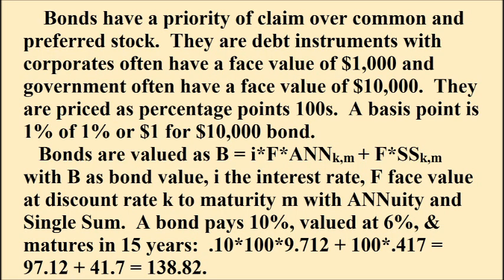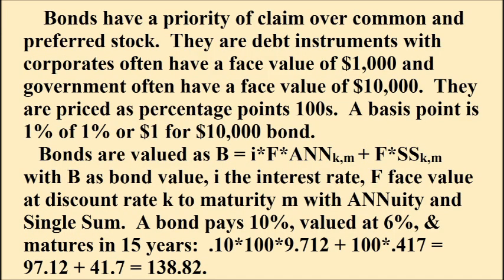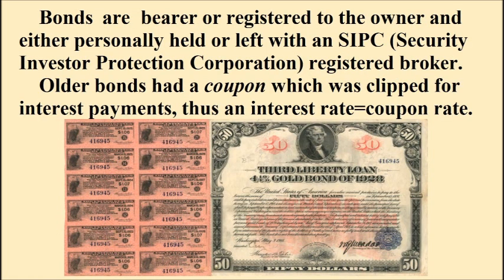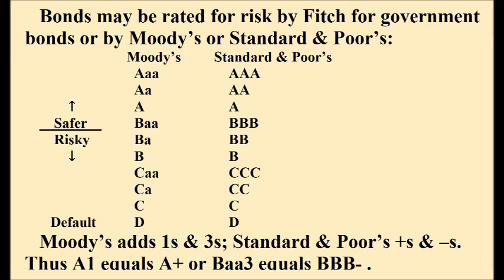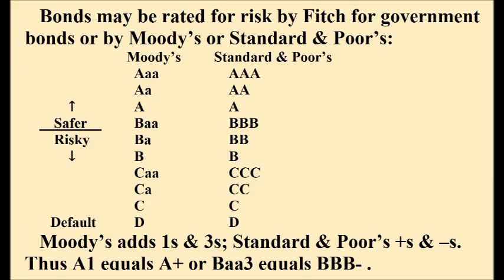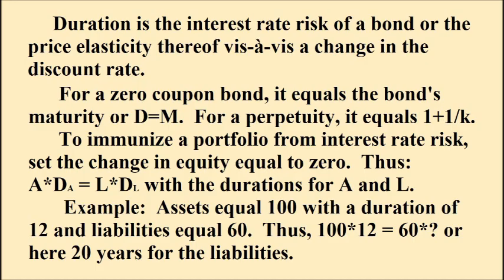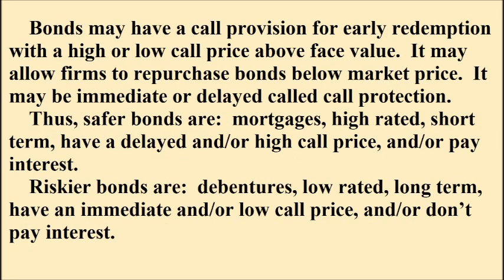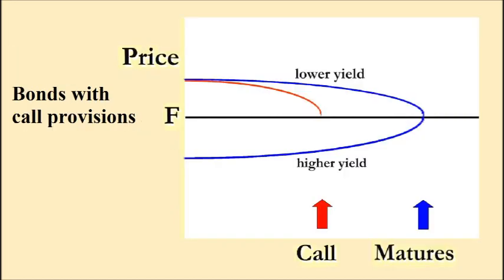Bonds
Bonds  NB:  Corporate bonds pay half the annual interest twice a year.